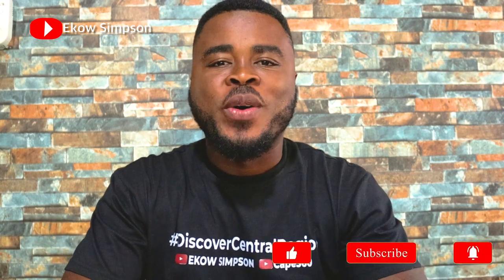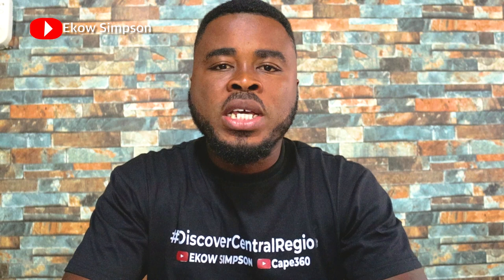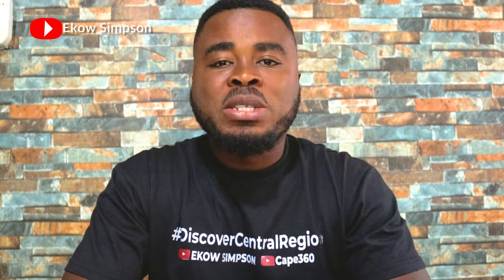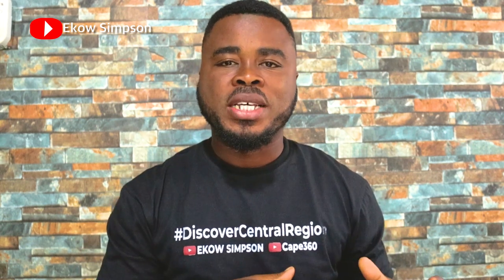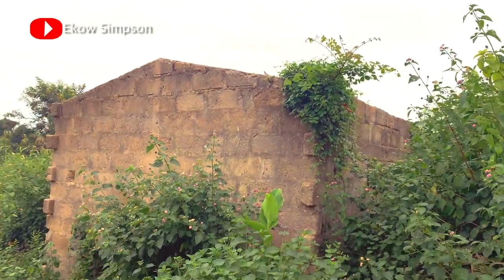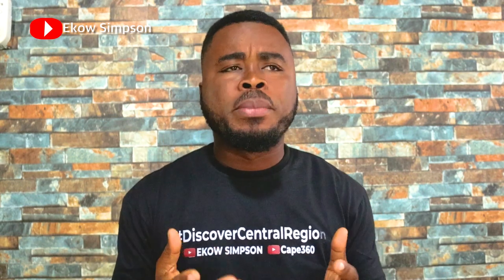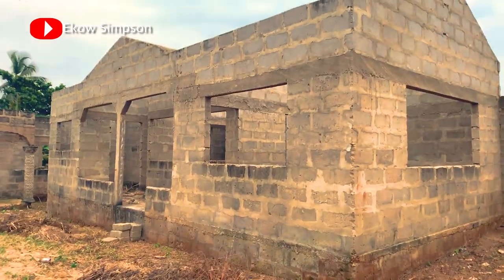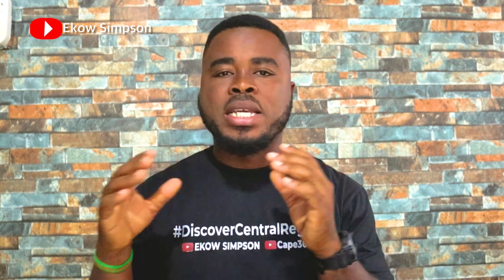Why So Many Uncompleted Houses In Ghana? Building In Ghana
Buying an uncompleted house in Ghana is one of the most pocket-friendly ways to be able to afford a home. Houses are costly in Ghana because most of them are being sold in dollars and above the pay grade of the average citizen. Many may look down on uncompleted houses but they have some benefits that accrue to buyers when they take the step of faith.